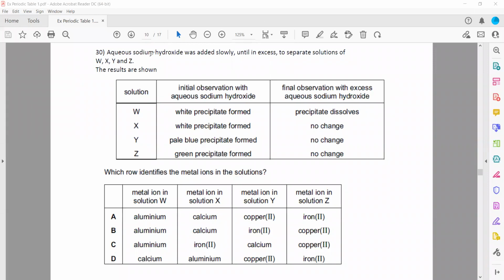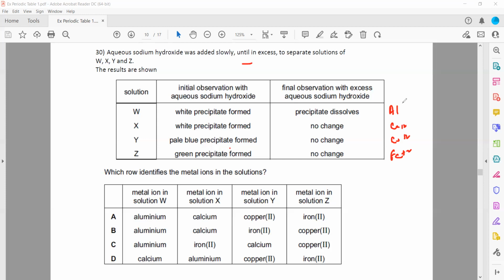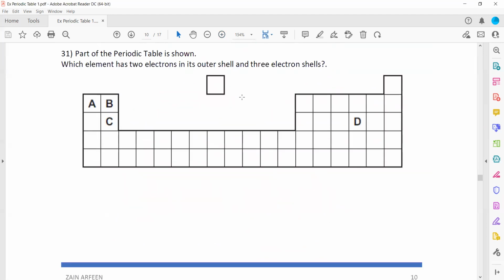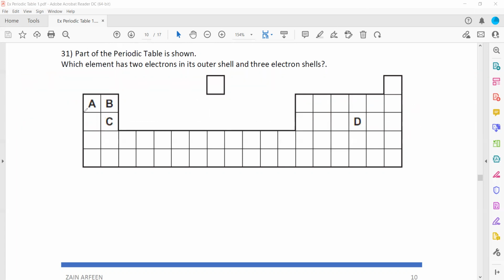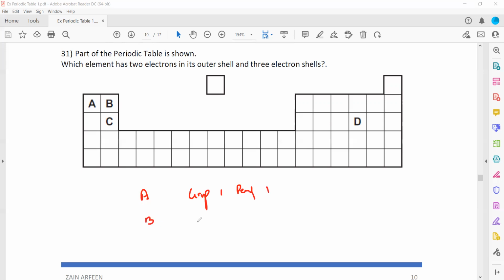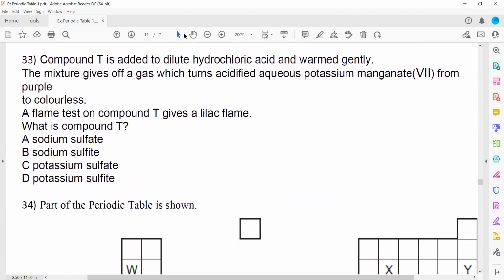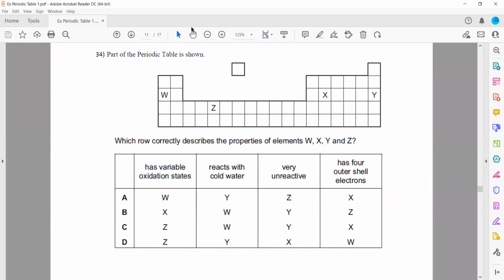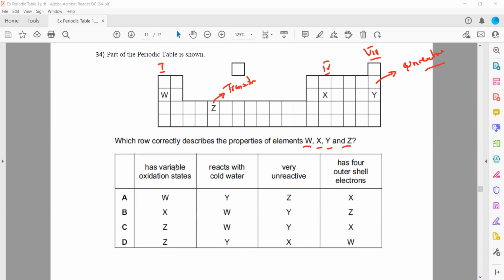Periodic Table MCQs Cambridge IGCSE O level Chemistry 0620 0971 5070 Lesson 55 part b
Periodic Table MCQs